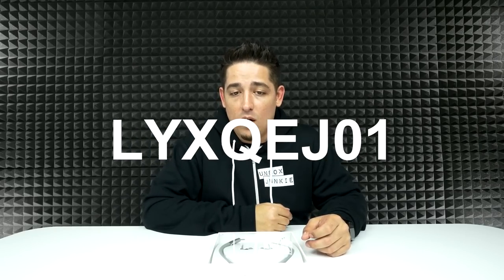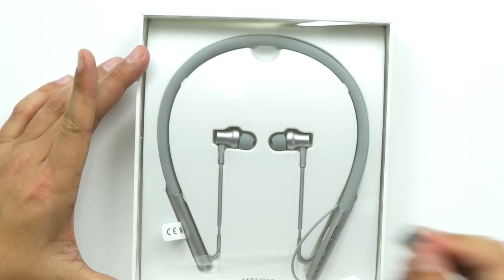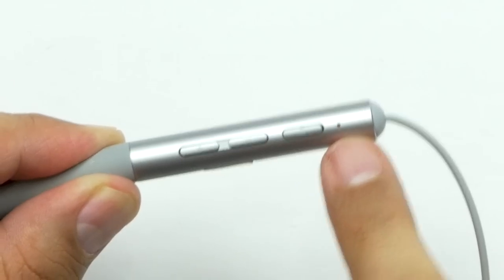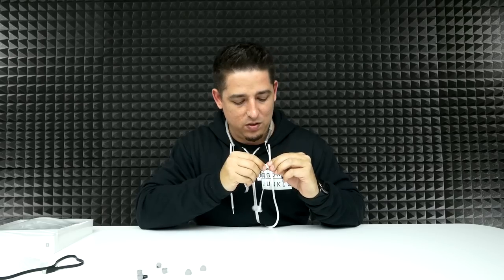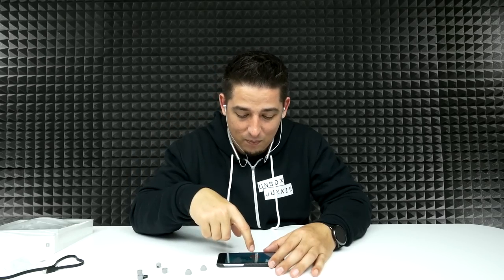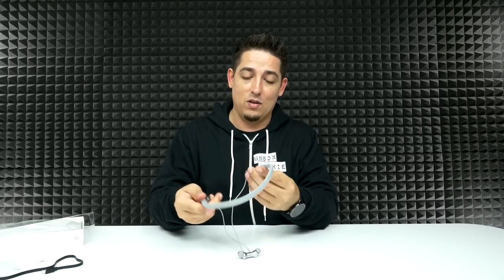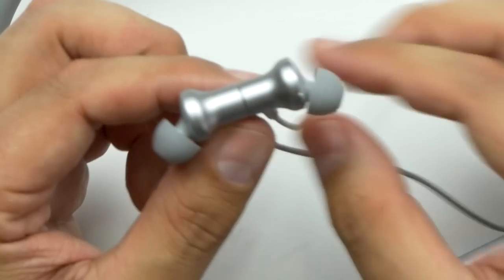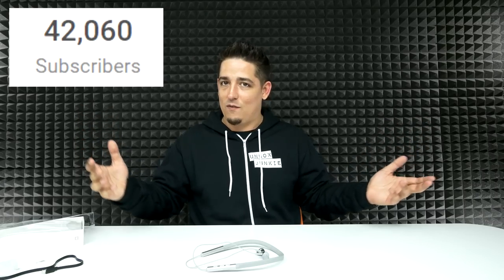Ultra Slim Wireless Neckband Earbuds by Xiaomi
Product Info:

Xiaomi LYXQEJ01JY Bluetooth Earphones Necklace Earbuds

Main Features:
● Dynamic driver and balanced armature driver, more pure and mellow three frequency
● High fidelity transmission, support AAC audio decoding and apt-X, rich immersive sound
● Lightweight, only 40g, ergonomically designed for more comfortable wearing
● Magnetic earbud, hang it around your neck without worry about dropping
● Line length: 0.85m

Specification

Function: Answering Phone,Bluetooth,Microphone,Noise Cancelling,Song Switching,Voice control,Voice Prompt
Language: English
Material: ABS
Model: LYXQEJ01JY
Type: In-Ear
Wearing type: In-Ear
Application: Running,Sport
Charging Time.: 2h
Compatible with: iPhone,Mobile phone
Connecting interface: Micro USB
Connectivity: Wireless
Frequency response: 20-20000Hz
Impedance: 32ohms
Music Time: 8h
Sensitivity: 100dB
Standby time: 200h
Talk time: 10h
Bluetooth: Yes
Bluetooth chip: CSR8645
Bluetooth distance: W/O obstacles 10m
Bluetooth mode: Hands free
Bluetooth protocol: A2DP,AVRCP,HFP,HSP
Bluetooth Version: V4.1
Battery Capacity(mAh): 137mAh Li-ion Batery
Battery Type: Built-in
Package size (L x W x H): 20.50 x 17.50 x 3.90 cm / 8.07 x 6.89 x 1.54 inches
Package weight: 0.4000 kg
Product size (L x W x H): 85.00 x 5.00 x 3.00 cm / 33.46 x 1.97 x 1.18 inches
Product weight: 0.0400 kg
Package Contents: 1 x Pair of Earphones, 1 x Charging Cable, 3 x Pair of Eartips, 1 x English User Manual